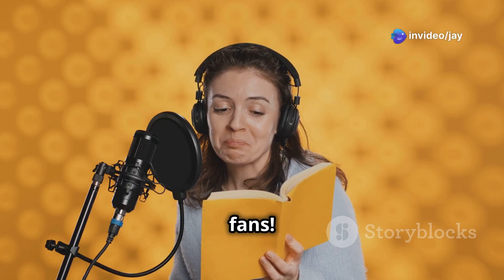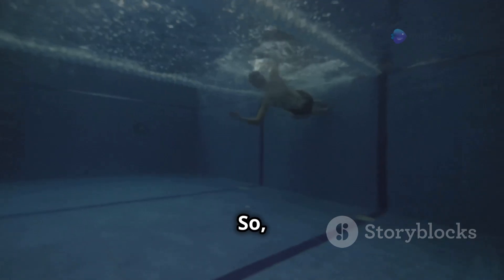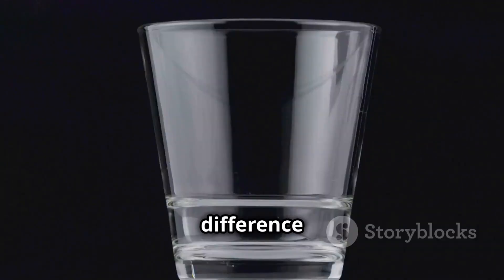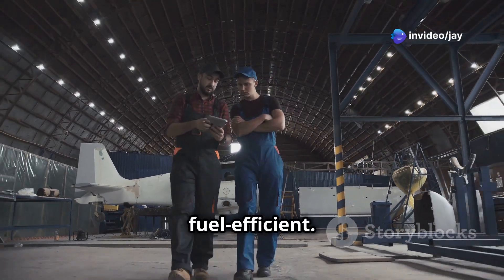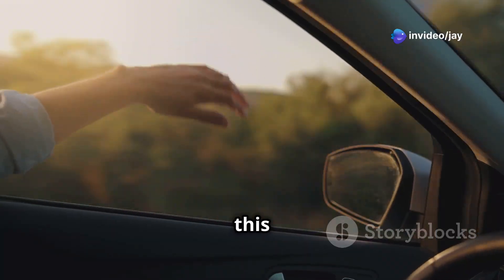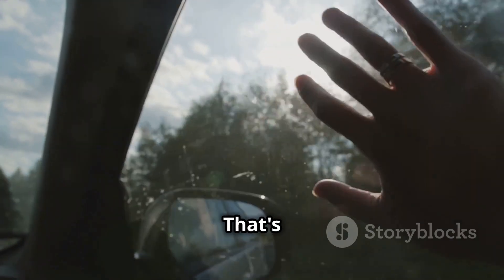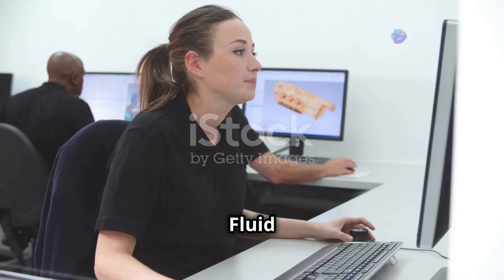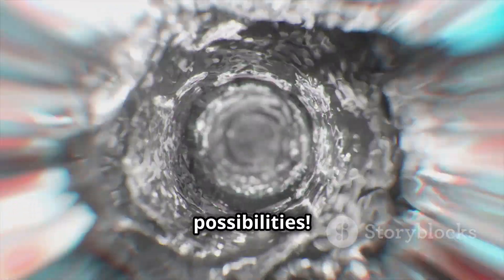🌊 Fluid Mechanics in Action: Real-World Examples 🌊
OUTLINE:
00:00:00 What is Fluid Mechanics?
00:00:33 Flowing Fluids!
00:01:18 Forces in Fluids
00:01:50 Fluid Mechanics in Action!
00:02:28 The Future of Flow

Dive into the fascinating world of fluid mechanics and discover its profound impact on everyday life and engineering marvels! This video breaks down key concepts and illustrates how they shape the world around us. 🚀

📌 What You'll Learn:
1️⃣ Introduction to Fluid Mechanics

What it is and why it matters.
How it influences daily life.
2️⃣ Fluids in Motion

Explore viscosity, laminar flow, and turbulent flow.
See real-world examples like rivers and air currents.
3️⃣ Fluid Forces

Buoyancy and Archimedes' principle explained.
Learn about drag forces and their applications.
4️⃣ Engineering Marvels

How fluid mechanics optimizes airplanes, ships, and pipelines.
Innovations in wind turbine design for a sustainable future.
Gain insights into how fluid mechanics drives technological advancements and improves modern society. From efficient transportation systems to renewable energy solutions, this field plays a crucial role.

📢 Get Inspired:
Curious about the science behind these phenomena? Watch now and take a step into the captivating realm of fluid mechanics!